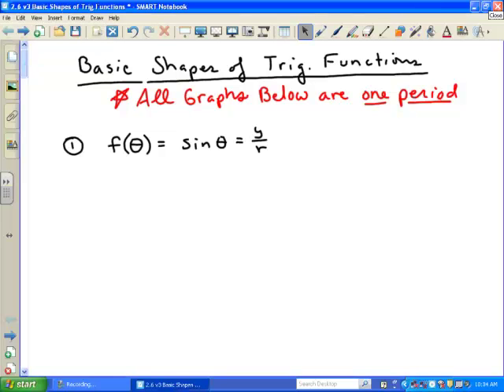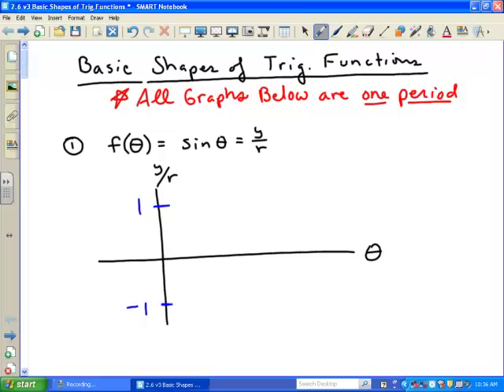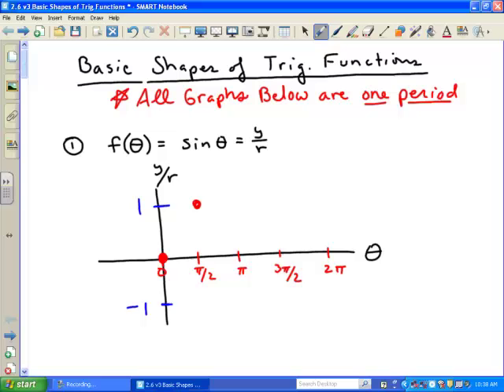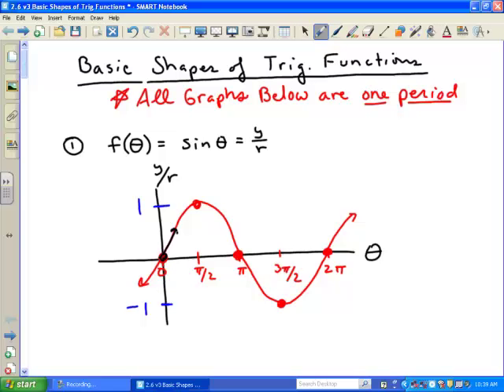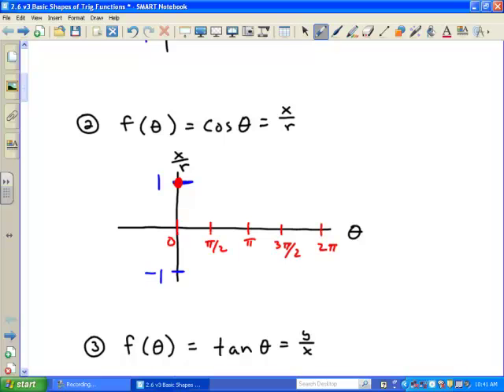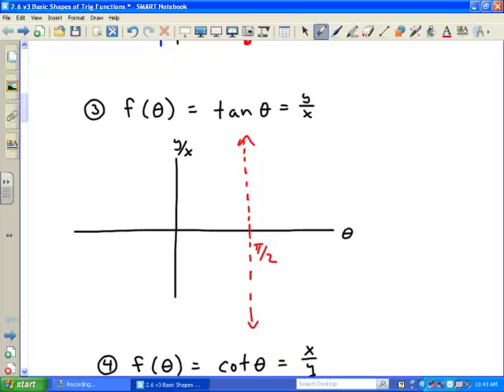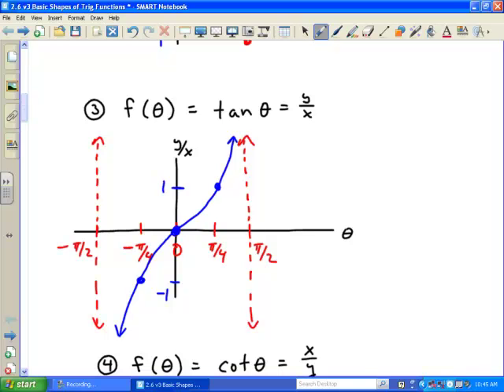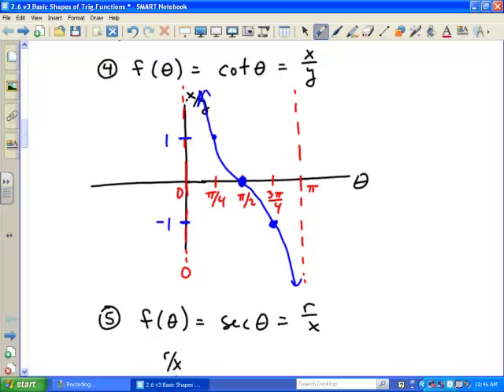2 6 v3 part 1 Basic Shapes of Trig Functions